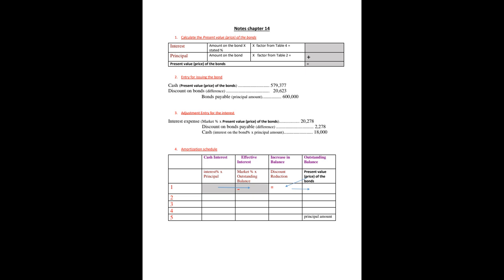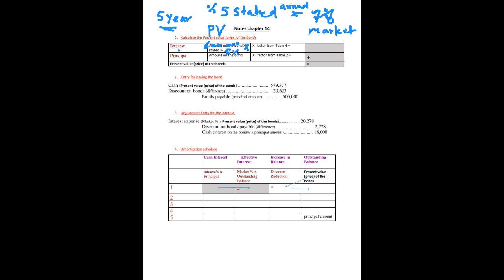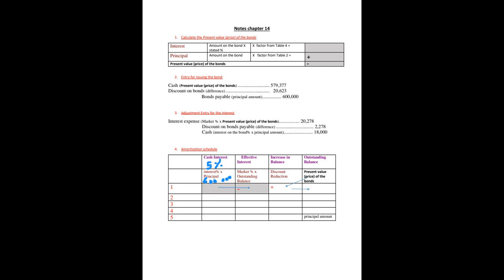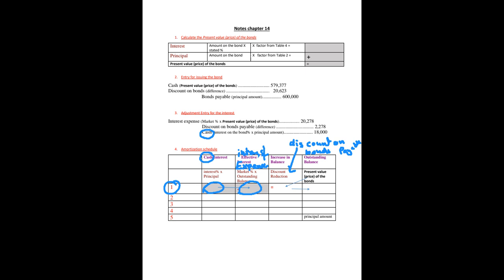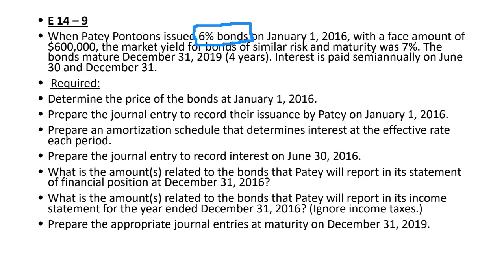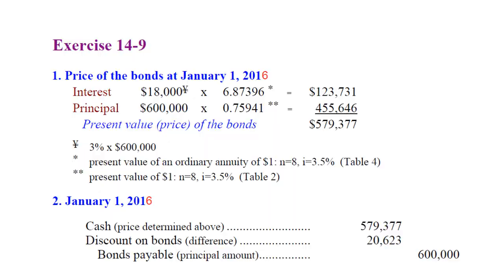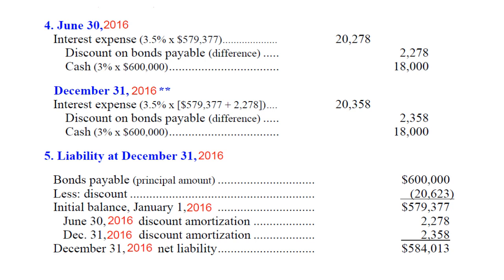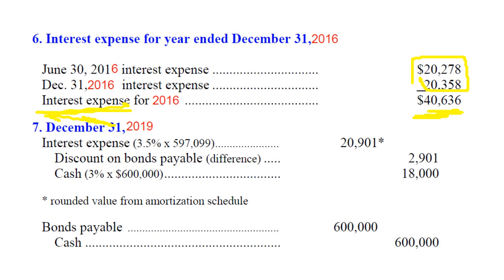Chapter 14 BONDS ACCT 222